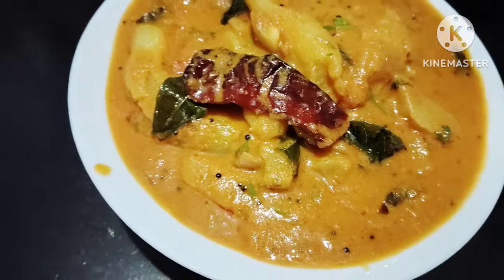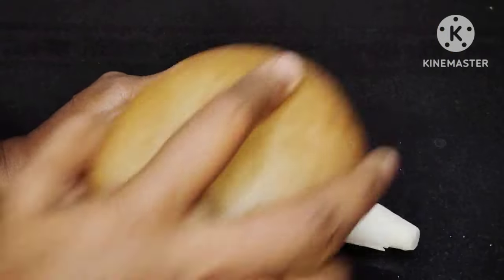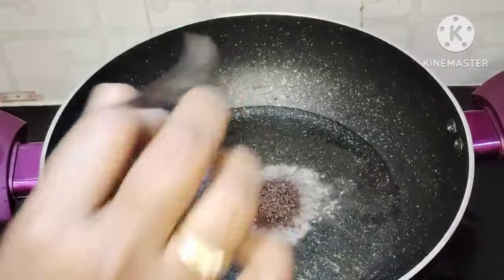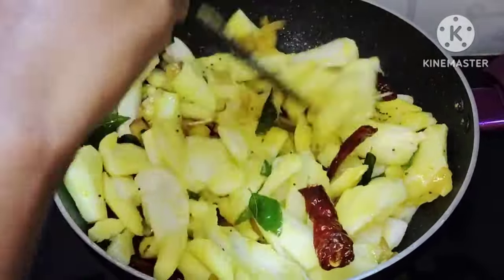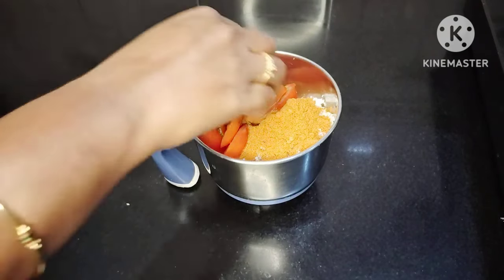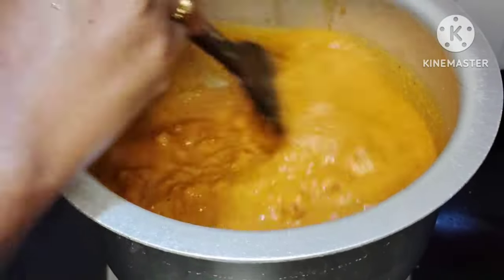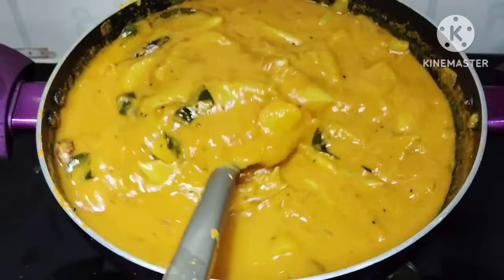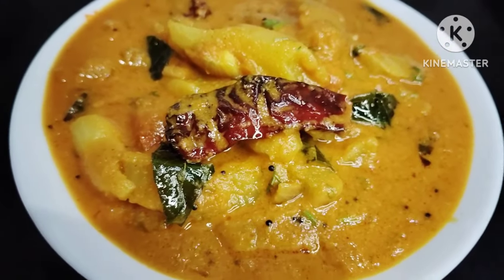ಬೇಳೆ ಬಳಸದೆ ಈ ರೀತಿ ಮೂಲಂಗಿ ಸಾಂಬರ್ ಮಾಡಿ | easy and quick recipe | super tasty Radish sambar without dal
ಜಜ್ಜು ಮೂಲಂಗಿ ಸಾಂಬರ್Jajju moolangi(Radish) sambar#ಮೂಲಂಗಿ ಸಾಂಬರ್Radish sambar#ಮೂಲಂಗಿ ಸಾರುRadish saaru#ಮೂಲಂಗಿ ಗೊಜ್ಜುRadish gojju#moolangi gojju#moolangi saaru
simple yet easy to make# only 15min is enough for this recipe

try it once and u love the taste
enjoy with your loved ones🙂😋